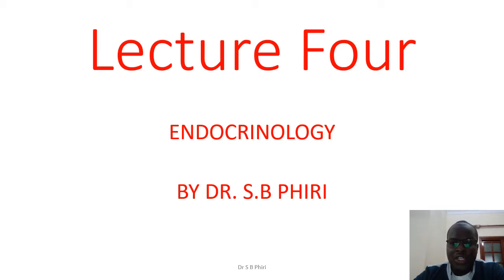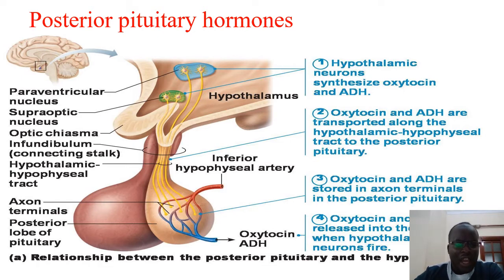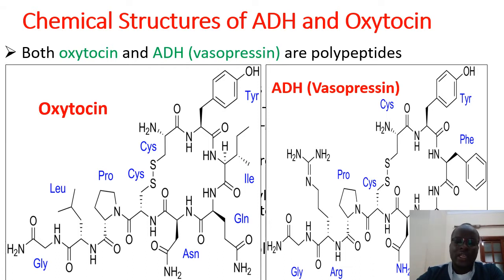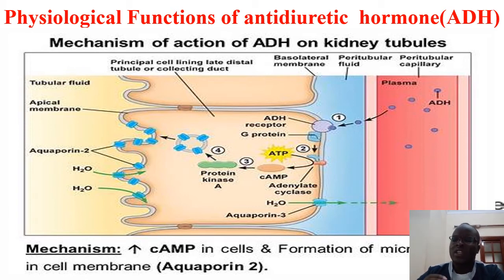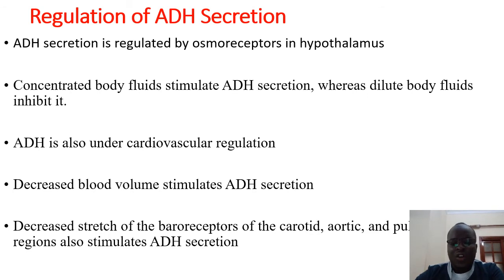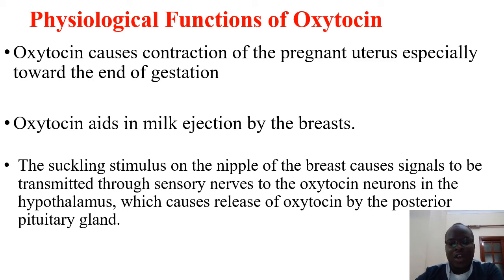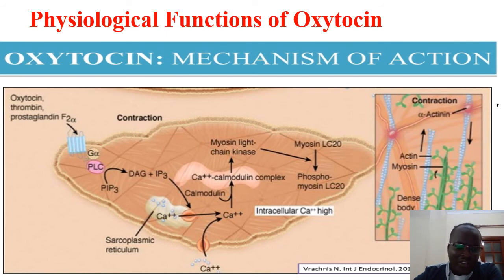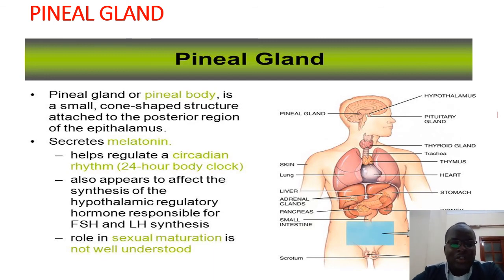4 Endocrine lecture four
Posterior Pituitary (Neurohypothysis) hormones production and action